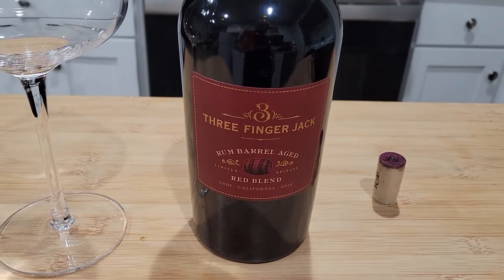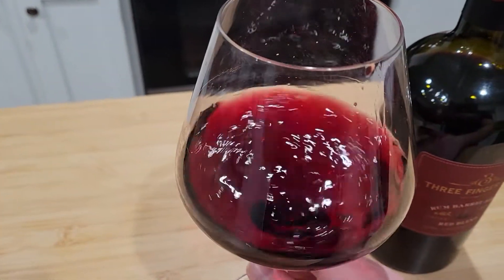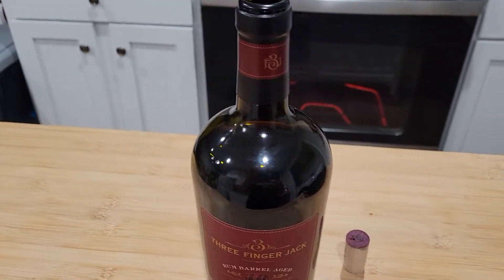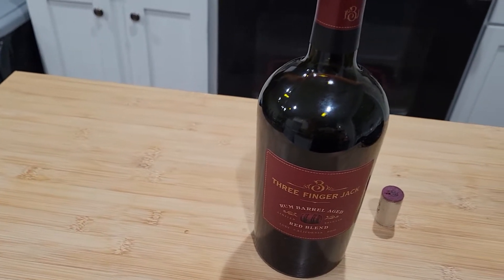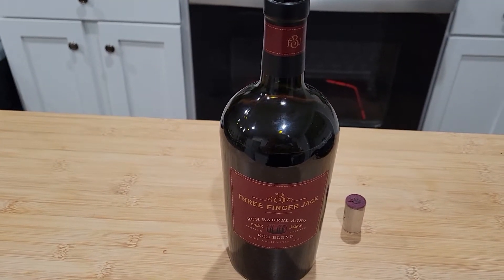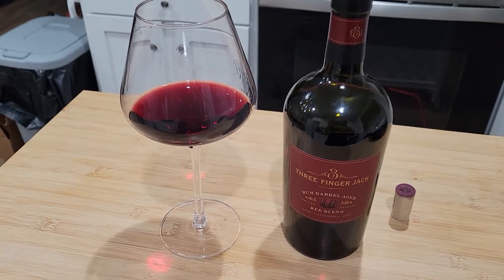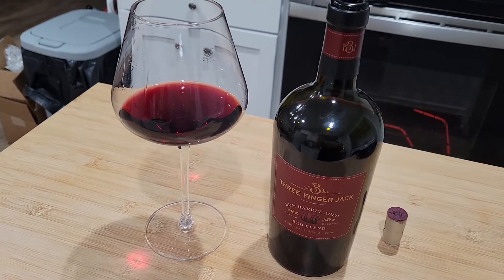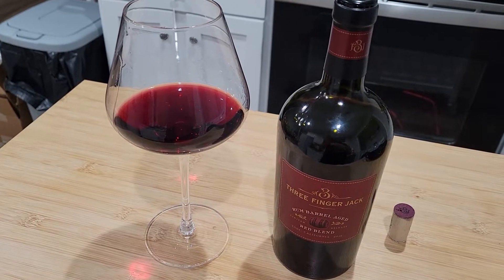Weekly Adventures of the Amateur Sommelier: 2018 Three Finger Jack Red Blend Rum Barrel Aged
Interesting wine indeed; while the nose suggest a more earthy, woody, barreled structure of a wine, the palette reminds me of the Apothic wine series done previously on the channel with sweet dark red fruit characteristics, a hint of rum possibly, perhaps a subtle chocolate included. Very smooth, very balanced, highly recommend for people new to red wine that don't want to be overwhelmed by the tannins and dry mouth.